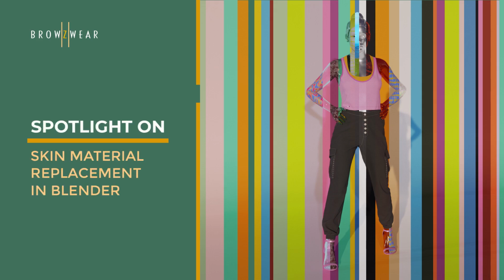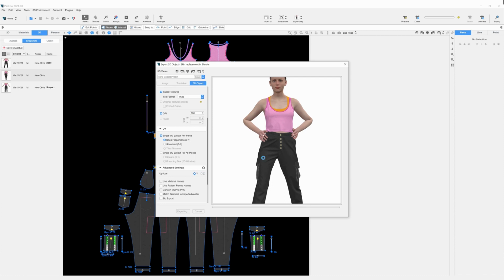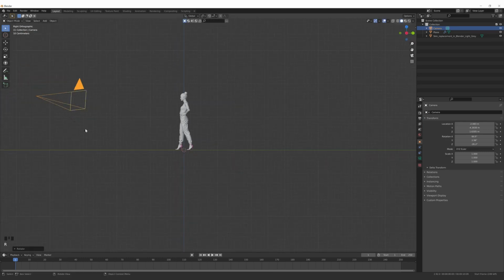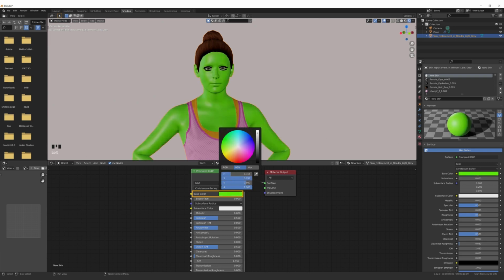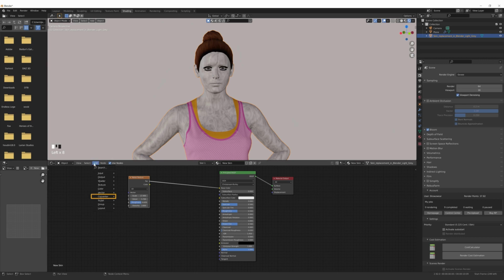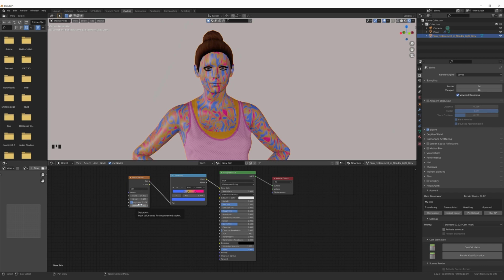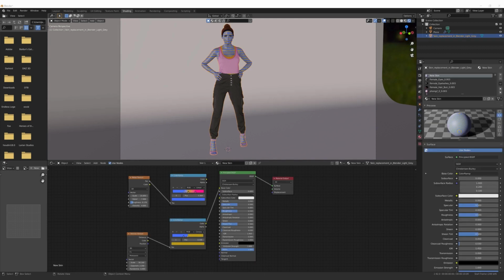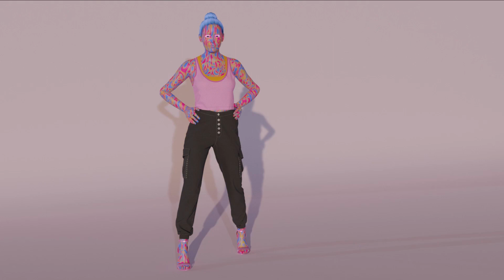Quick Tutorials 19 Skin Material Replacement in Blender